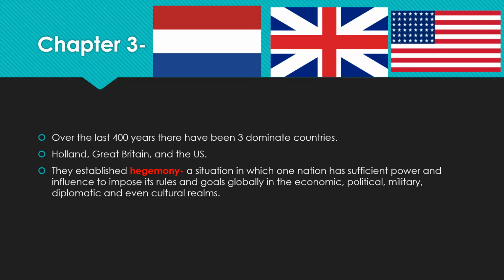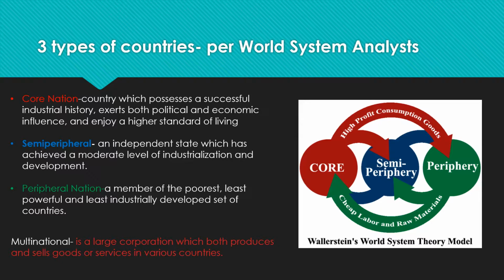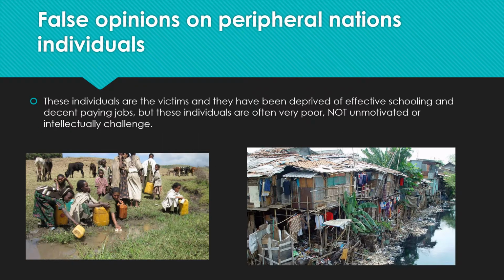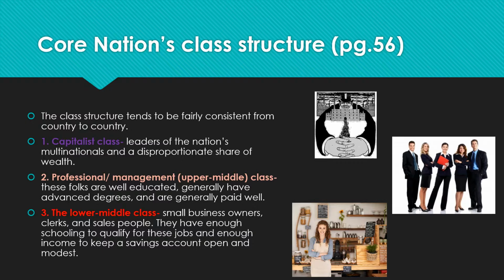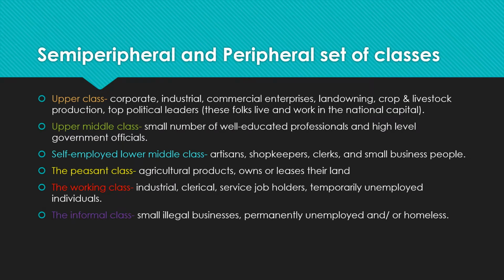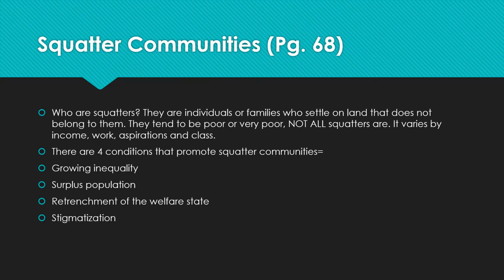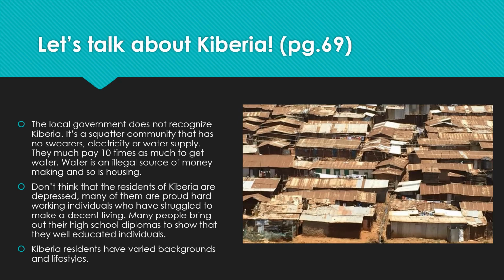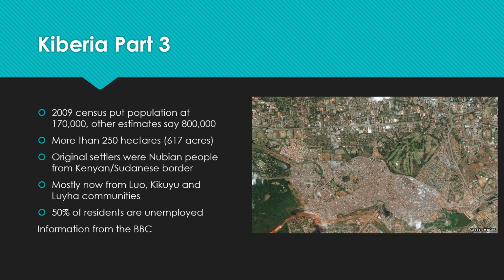Chapter 3- SOC 325